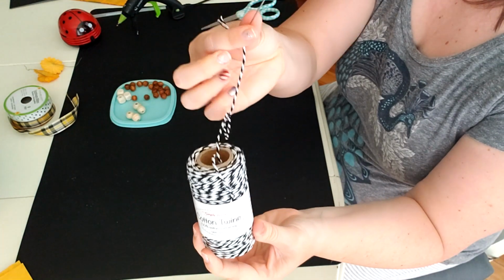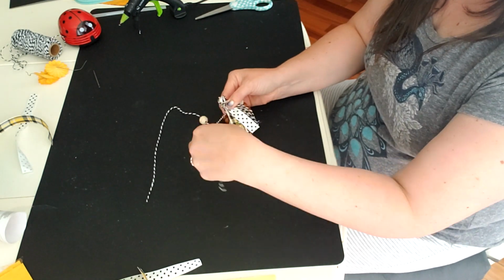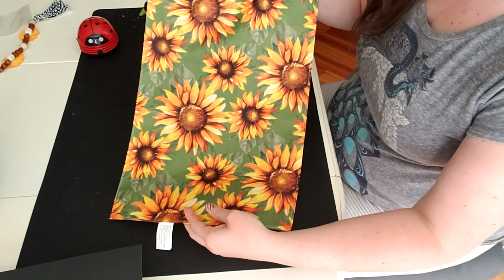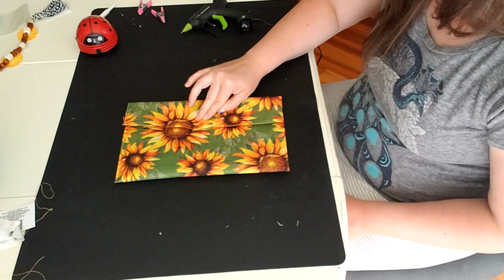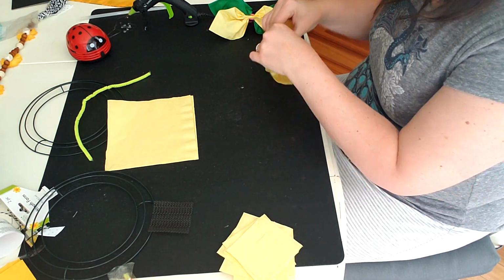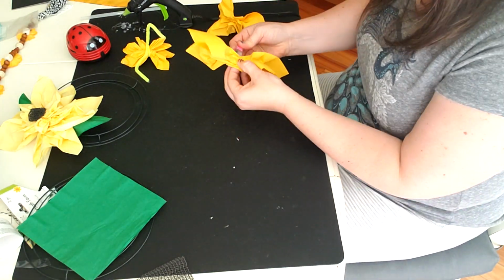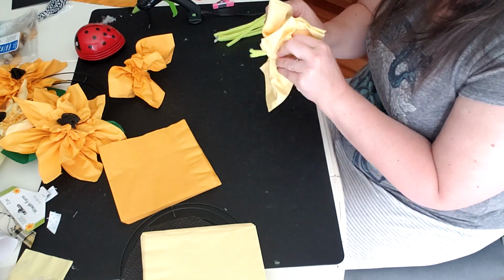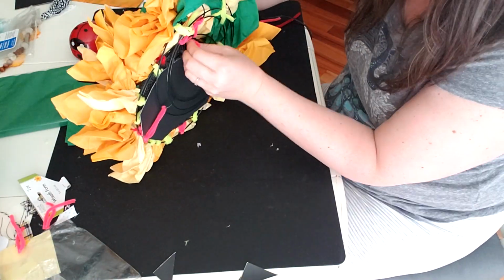🌻SUNFLOWER DIYs🌻 | Bloom with Grace Challenge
Hi Friends, in today's bonus video, I'll be bringing you ALL THE SUNFLOWERS🌻!!
**CONSTEST CLOSED**
This is part of the Bloom with Grace Challenge and includes the SECRET QUESTION. Answer the question (and put it in the comments section) I will ask at some point in the video and you're on your way to winning the $100 AMAZON GIFT CARD - to be eligible you need to answer the questions EACH of the other participants ask.  GOOD LUCK!
CONTEST RULES:
2.You must answer all the creators' questions.
Contest will end, Wednesday,  July 21st at 8 pm EST and the winner will be announced, Thursday at 12pm EST. We will post the winner's name on all our channels.

From Pixabay.com:
Freesoundtrackmusic.com
🎹 Motivational Hope: Geovane Bruno
🎹 Piano-Cello